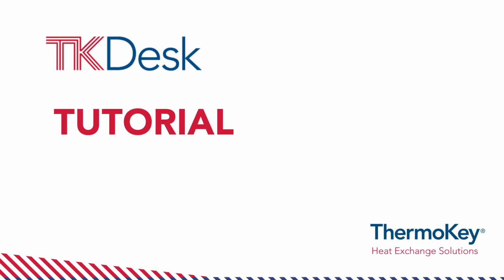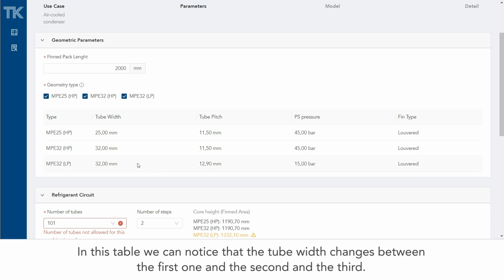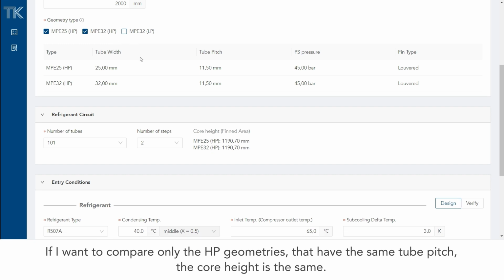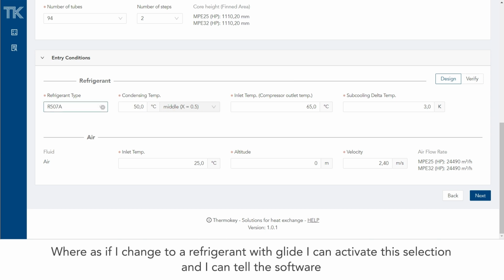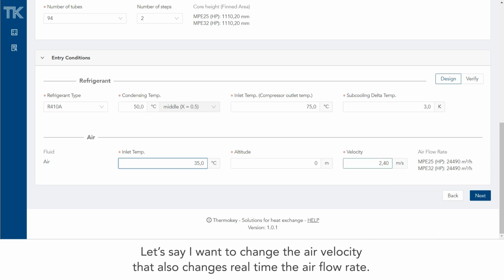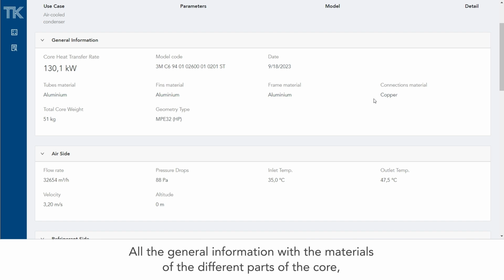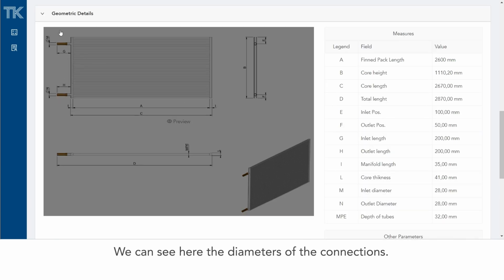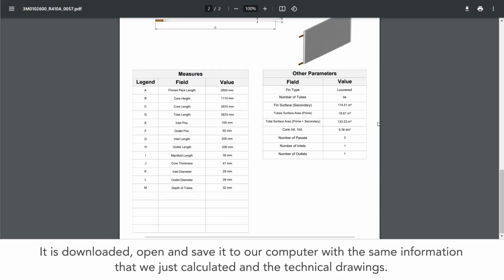TKDesk tutorial condenser how to select and configure a microchannel condenser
In this video we will show you how to select and configure a microchannel condenser core with TK Desk, the new ThermoKey software.